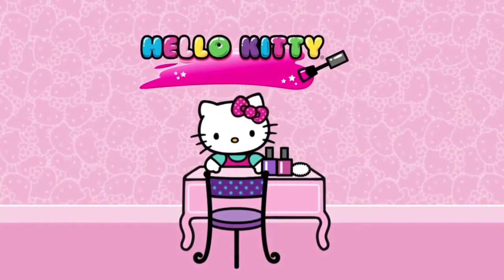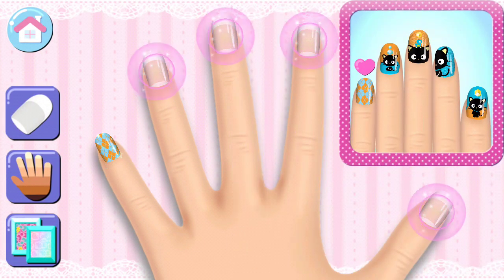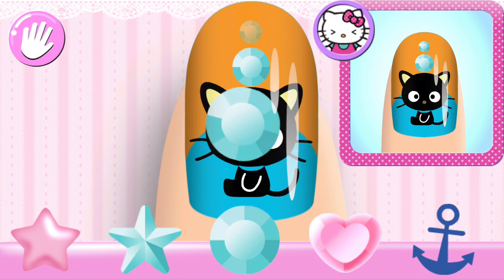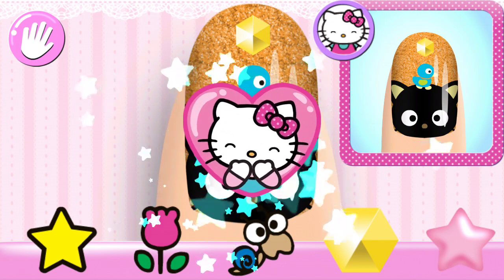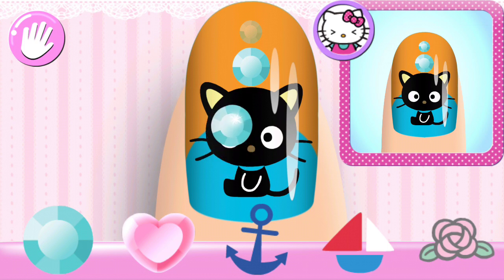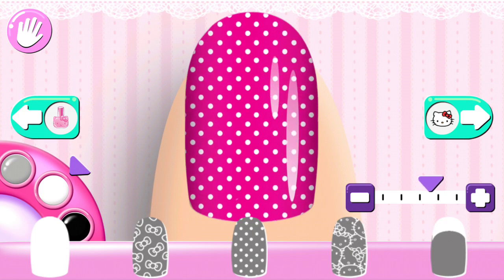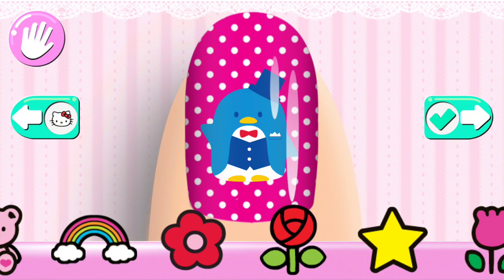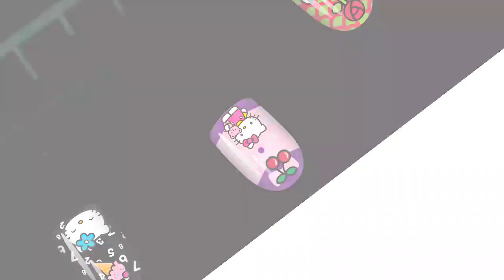Hello Kitty Nail Salon Android Gameplay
FEATURES
• Chose from different nail shapes, polish colors, patterns and backgrounds
• Add cute stickers, gems and Sanrio characters such as Hello Kitty, Badtz-Maru, Chococat, Keroppi, Little Twin Stars, My Melody and Tuxedosam
• Apply manicures on a photo of your hand or a friend’s hand
• Design unique manicures in Free Style
• Put your matching skills to the test by copying a manicure in Match This
• Earn cute stars and new nail designer levels
• Save and share your designs from the album
• Tablet compatible

COPPA COMPLIANT
Budge Studios takes children's privacy seriously and ensures that its apps are compliant with privacy laws, including the Child Online Privacy Protection Act (COPPA), a privacy legislation in the United States of America. This application has received the “ESRB (Entertainment Software Rating Board) Privacy Certified Kids "Privacy Seal".   If you would like to learn more on what information we collect and how we use it, please visit our privacy policy .

HAVE QUESTIONS?

Before you download this app, please note that it is free to play, but additional content may be available via in-app purchases. This app may contain contextual advertising from Budge Studios regarding other apps we publish, from our partners and some third parties. Budge Studios does not permit behavioral advertising or retargeting in this app. Note that any purchase made in the app will remove pop-up advertising. The app may also contain social media links that are only accessible behind a parental gate.